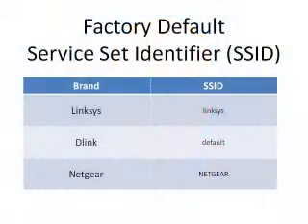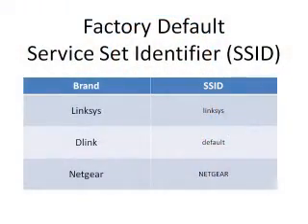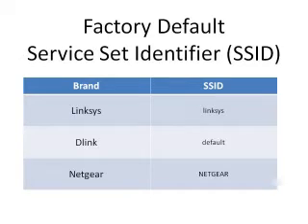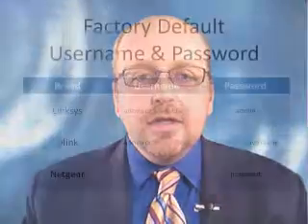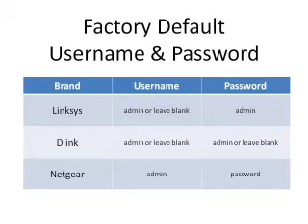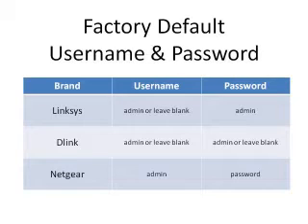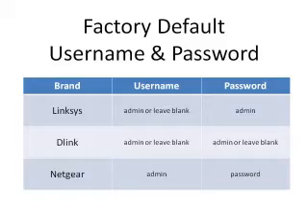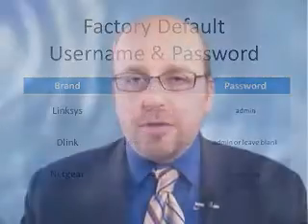Tech Tip 1 - Wireless Router Security - Changing Factory Default Settings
Secure your wireless network by changing the factory default settings on your wireless router.  Unsecured wireless networks have serious security risks such as uninvited users slowing down the network and granting others unintended access to your personal information and computer use habits.  Learn more about these issues and what you can do to secure your wireless network.